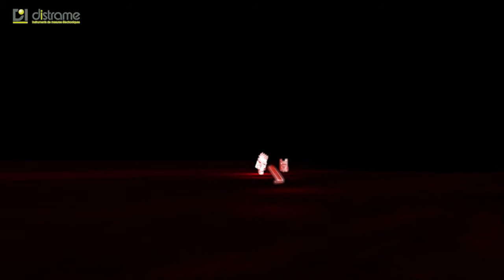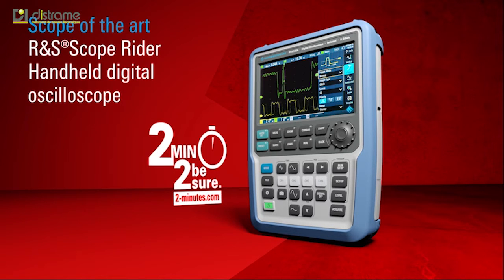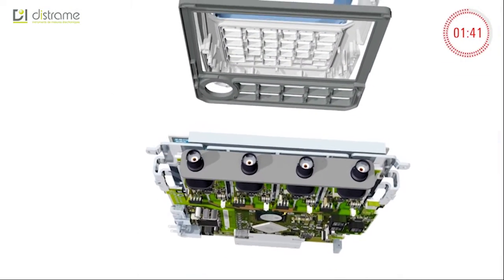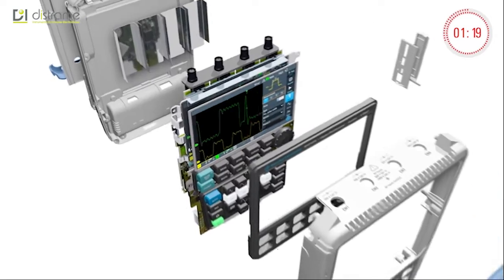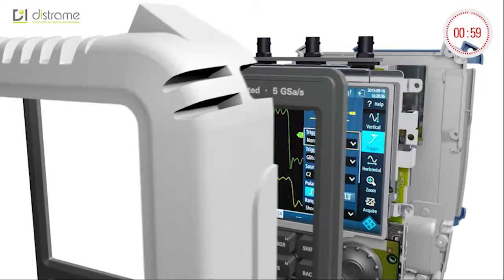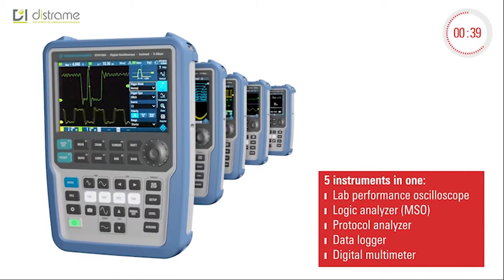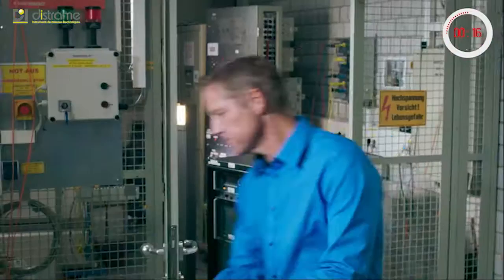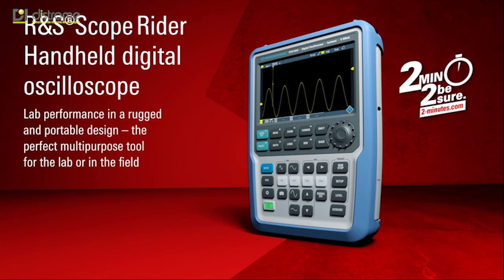Oscilloscopes numériques portables Série RTH 1000 - Rohde & Schwarz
L'oscilloscope numérique portable RTH 1052 permet de regrouper de manière polyvalente la puissance de cinq instruments au sein d'un même boîtier.